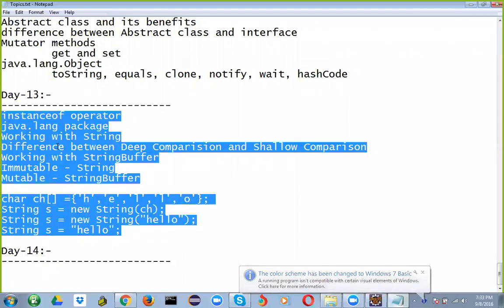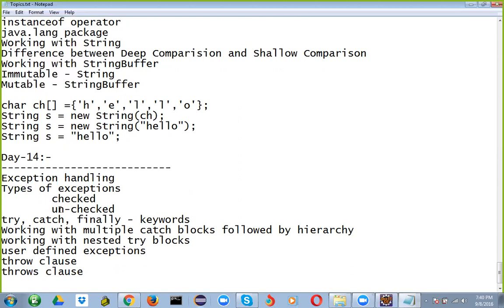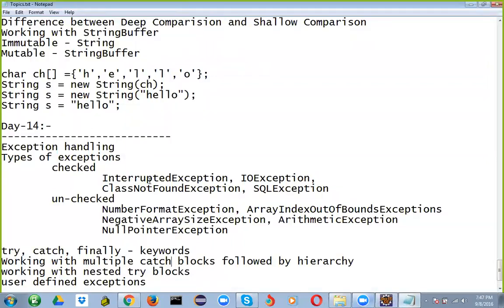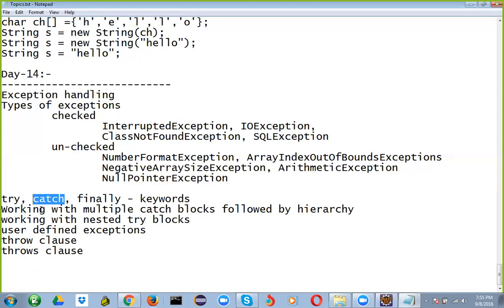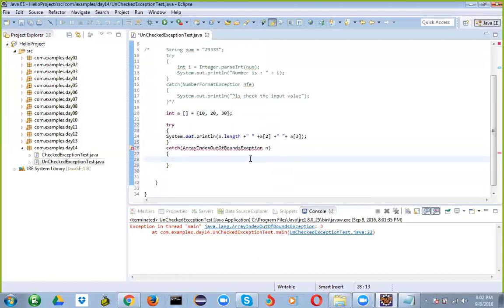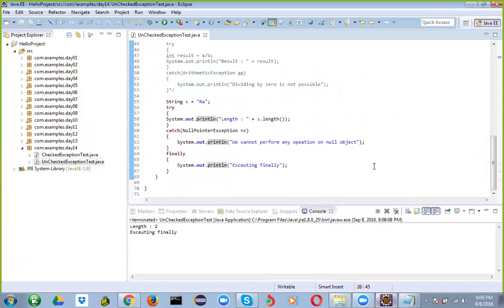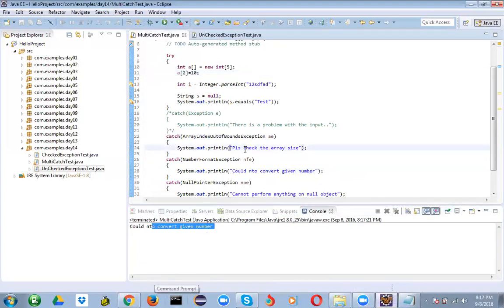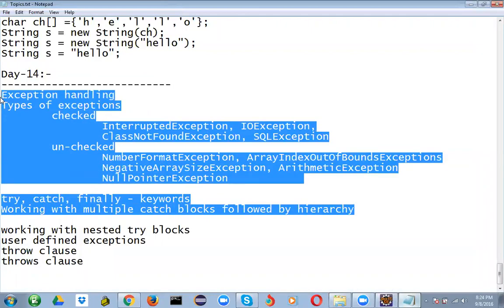Java Training Day 14 | Java Full Course | Coding Skills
Day-14:-
Exception handling
Types of exceptions
checked
  InterruptedException, IOException,
  ClassNotFoundException, SQLException
un-checked
  NumberFormatException, ArrayIndexOutOfBoundsExceptions
  NegativeArraySizeException, ArithmeticException
  NullPointerException

try, catch, finally - keywords
Working with multiple catch blocks followed by hierarchy

programming languages
software programming
programming language
programming courses
learn programming
coding skills by srinivas
coding skills